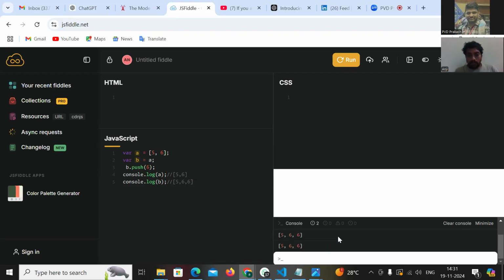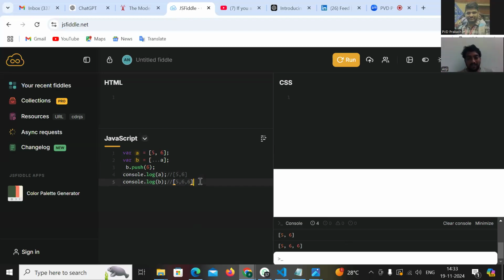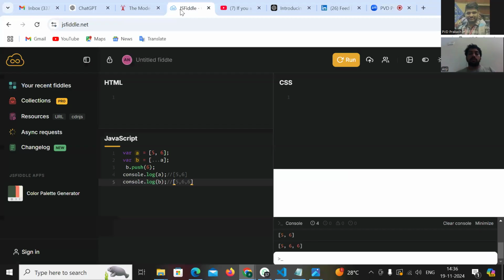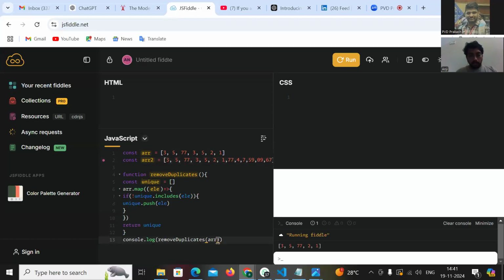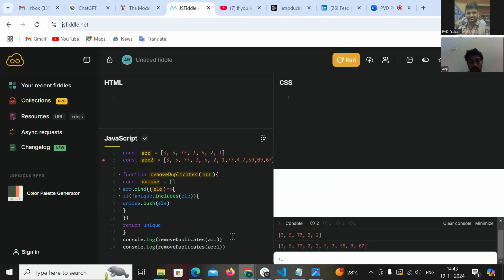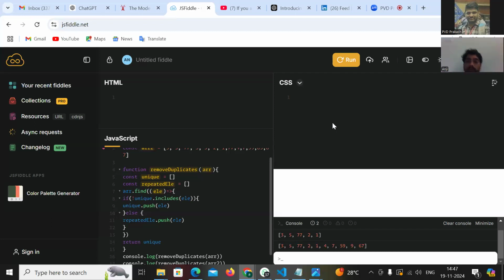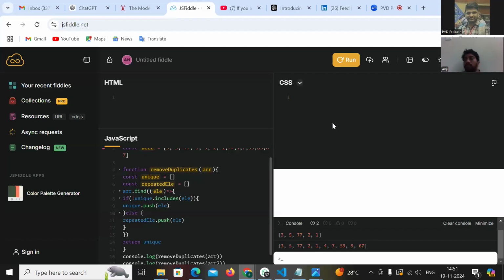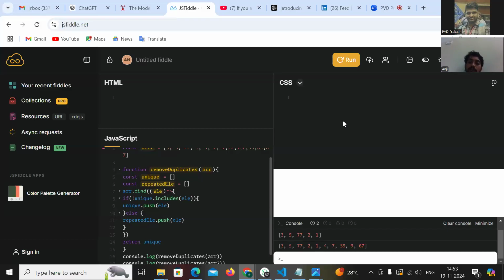react React Interview for 3+ years of experience | Ui developer interview for 3+ years of exp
react javascript React Interview for 3+ years of experience | Ui developer interview for 3+ years of exp | JavaScript Interview